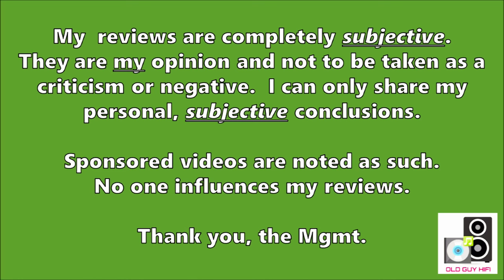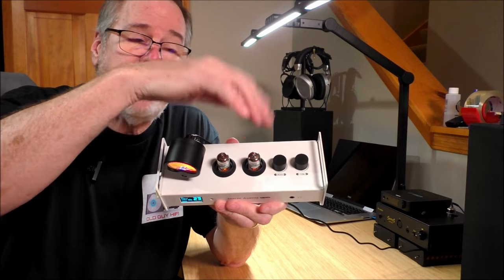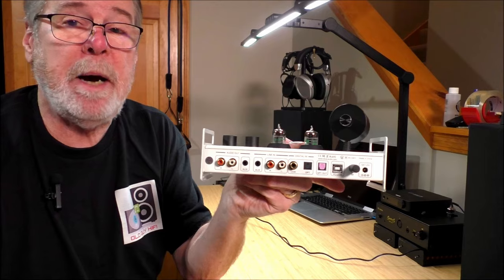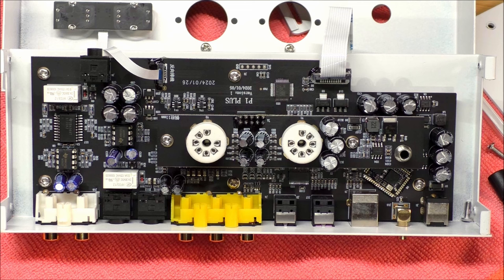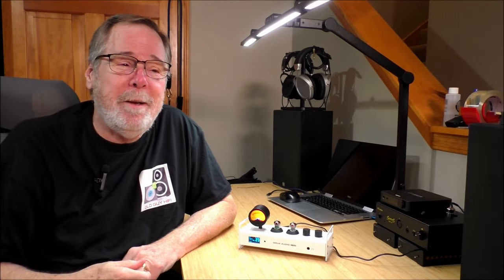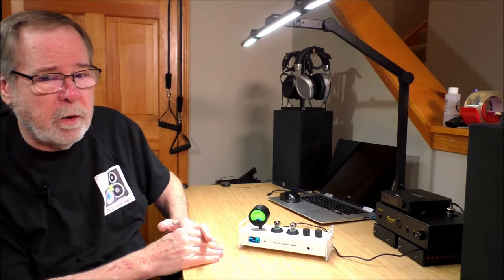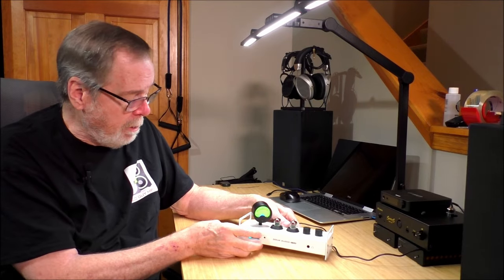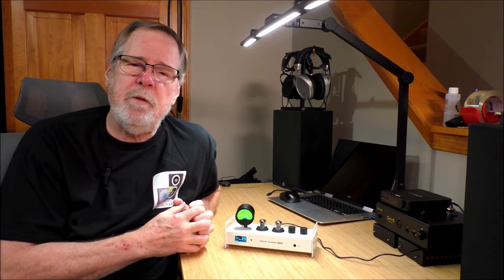The P1 Plus is a cool Problem solver! It’s a Preamp, A DAC, its got a VU Meter, Remote Vol. & more!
The cool Steam Punk looking $199.99 Douk Audio P1 Plus is a little Swiss Army knife of a device. It is a good Preamp for little mono blocks. it is a good DAC. It can output to a powered subwoofer. It can convert USB to Toslink SPDIF. It is a decent little headphone amp. Plus it is so cool looking.

Please understand that all of my reviews are completely subjective. They are my opinion and not to be taken as criticism or as negative. I can only share my feelings and personal conclusions.

Current audio equipment list:

Amplifiers:
• Cambridge AXR-100 Receiver
• Cambridge EVO150
• Cambridge CXA81 MkII

DACs:
• LAIV Harmony R2R DAC: •
• Schiit Bi-Frost Multi-Bit DAC with Unison USB
• S.M.S.L SU-1 AK4493S Hi-Res DAC
• FiiO K9 Desktop Headphone Amp/DAC - AKM Edition
• HIFIMAN EF400 Desktop R2R DAC W/Balanced Headphone Amplifier
• Douk Audio DAC-Q11

Speakers:
• Wharfedale Diamond 12.4 Speakers
• Elac Debut 2.0 F-62 Speakers
• Elac Debut Reference 62 (DBR62) speakers

Streamers:
• Cambridge MXN10
• WiiM Mini

Analog:
• Fluance RT-84 turntable
• Audio Technica AT540ML MM Cart
• Audio Technica AT-OC9XEN MC Cart
• Cambridge Audio Alva Duo Phono Preamp
• Schiit Lokius EQ.

Accessories:
• Android Tablet, 10.1 Inch Android 12 Tablet, 6GB RAM 64GB ROM
• All line level cables are from World’s Best Cable.  I primarily use Mogami 2964 Wire and Amphenol ACPL connectors
• I also use a remote-controlled line level switcher

My desktop gear:
• FiiO K11 R2R DAC/Headphone Amp
• Ayima A07 amp
• FLEXISPOT E6 Electric Height Adjustable Standing Desk 48"x24" Bamboo Top
• FLEXISPOT OC6 Big and Tall Mesh Ergonomic Office Chair

Headphones:
• Sennheiser Mass-Drop HD6XX headphones
• Sony MDR-V6 Headphones: (current version)
• FiiO FT1 Closed-Back Over-Ear Wired Hi-Fi Headphones
• HIFIMAN HE400SE Over-Ear Open-Back Planar Magnetic Headphones